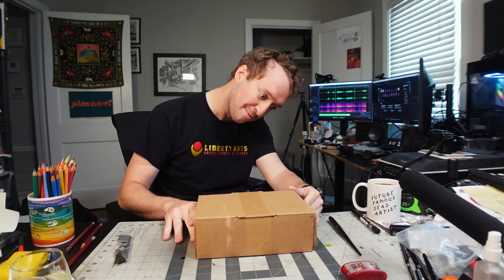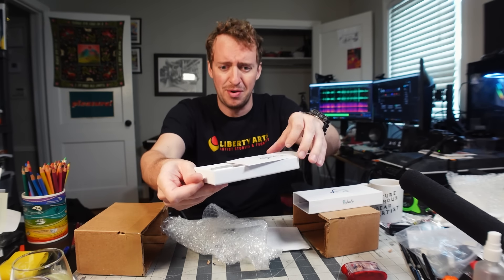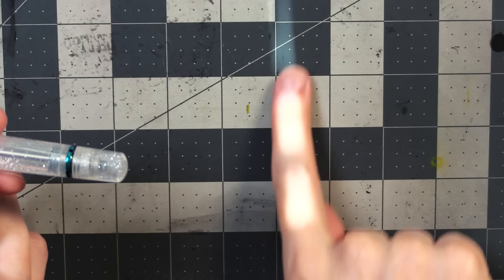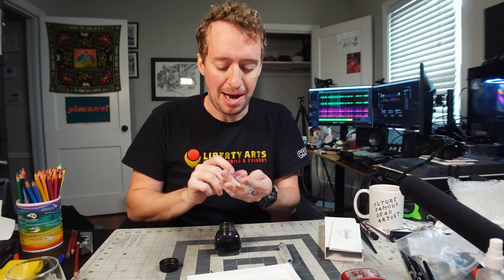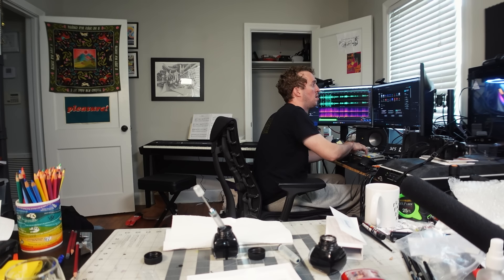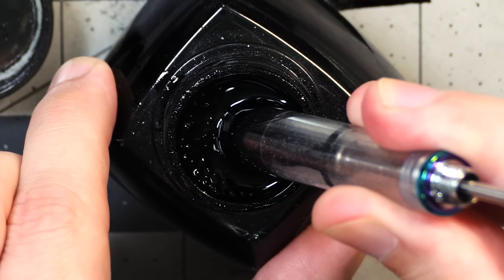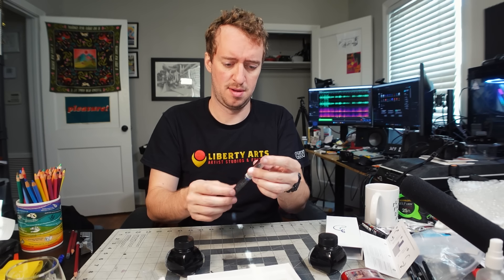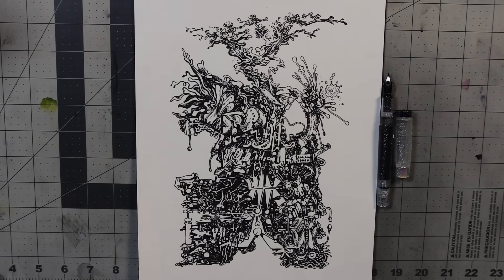Is this the most SPARKLY Fountain Pen Ever?? -- Unboxing & Drawing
It turns out the included instructions were very plain and clear about how to operate the vacuum filler, but I was just too dumb; I looked at them for like 1 second and disregarded them -- to my own demise.

But the pen works well, like all the other Nahvalur pens I have, and I really am kind of entranced by how sparkly it is.